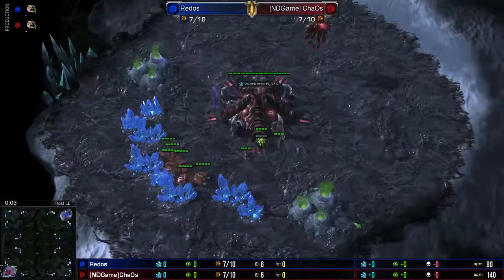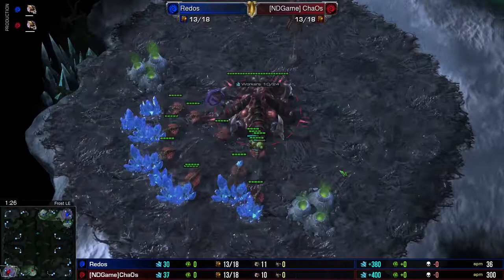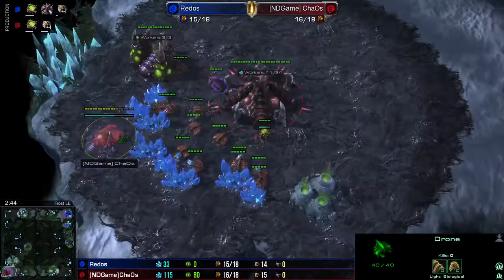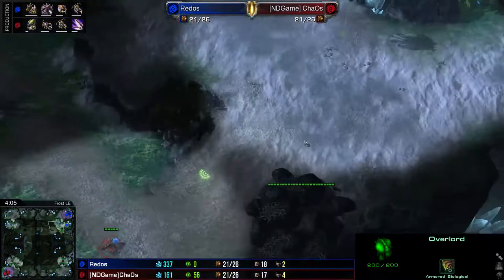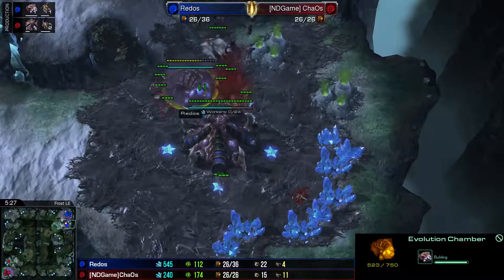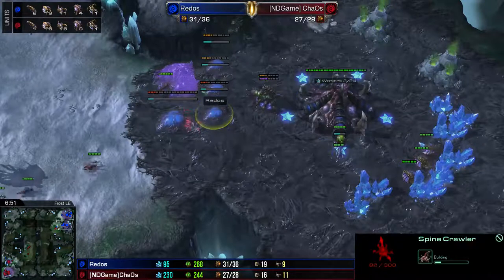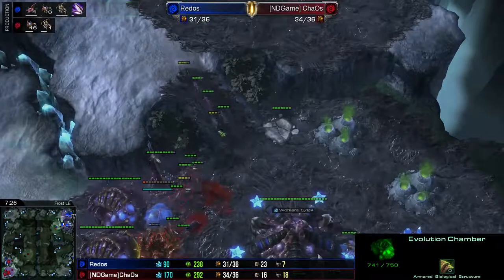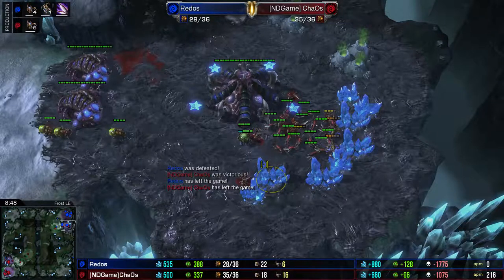Bronze to Masters (ZvZ - Gold Game 3) - Learning Zerg - StarCraft 2: HotS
If you would like me to cast one of your replays send your replay with the following information to . If you would like a photo of Yourself on the thumbnail of the video please send a photo as well!

Name
Region
Race

Legal Jargen

Under the section "Guidelines for distributing Productions with Blizzard Content" in the above linked document, the following clause states: "The only exceptions to this rule are if you participate in partner programs with YouTube, Justin.tv, Blip.tv, Own3d.tv, or Ustream.tv (the "Production Websites") whereby a Production Website may pay you for views of a Production if you are accepted into their partner program."